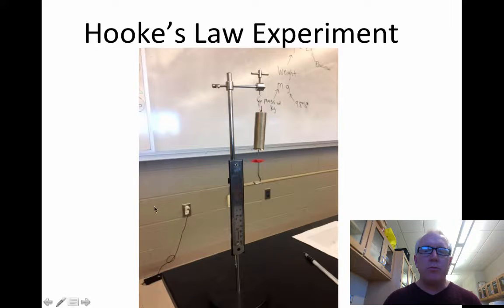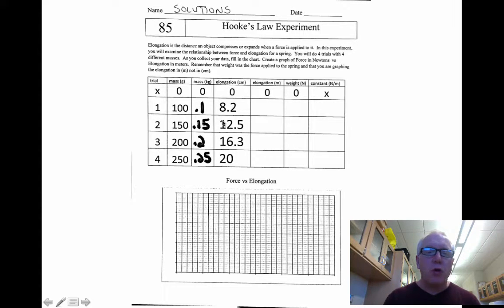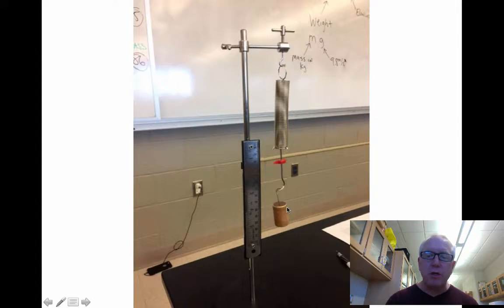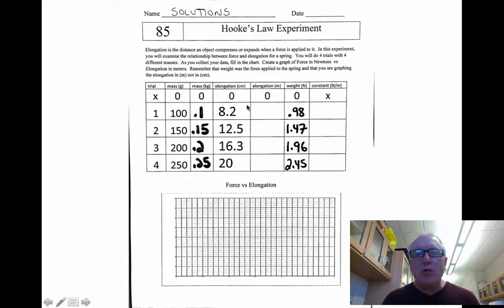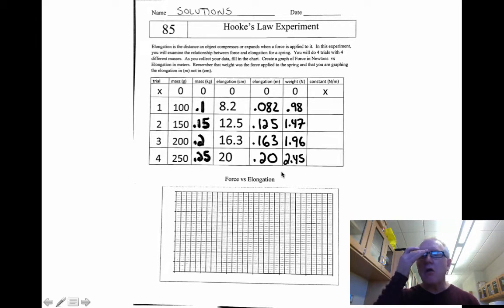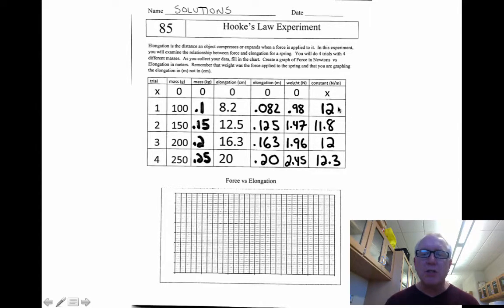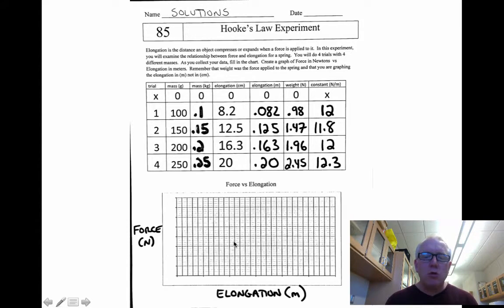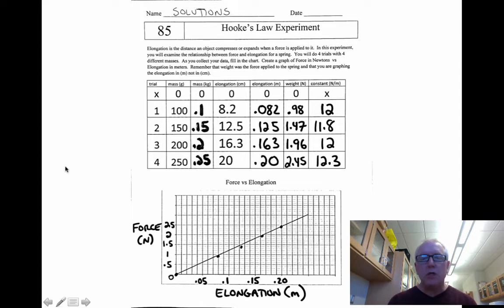13 - Hooke's Law Experiment